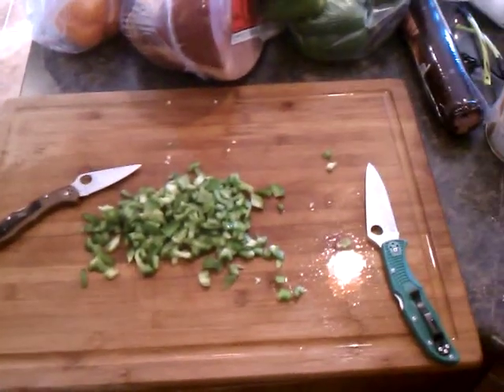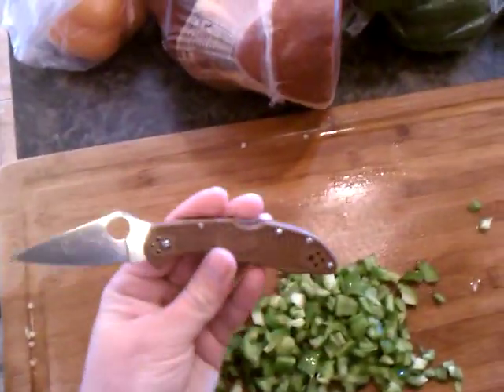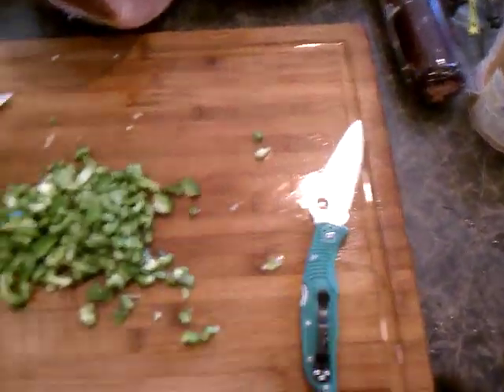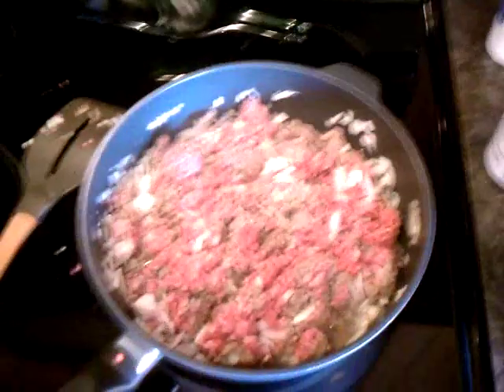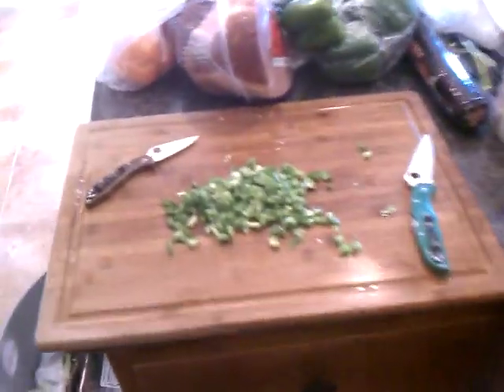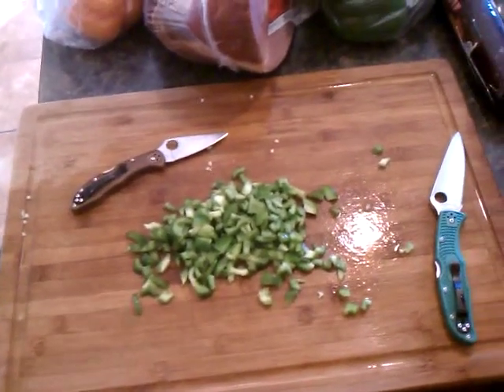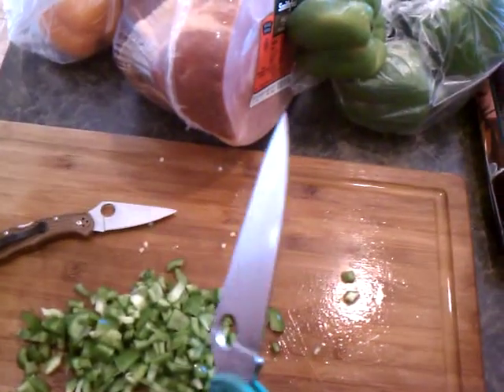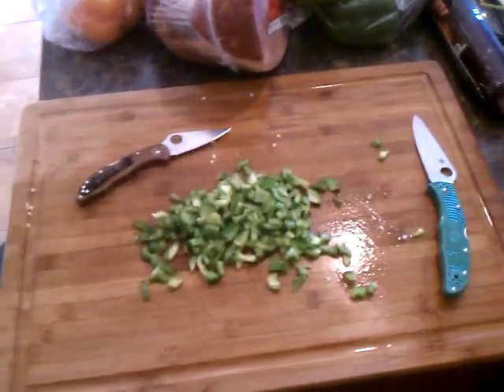CajunBlaze Shoutout and some food prep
just a vid thanking thecajunblaze for his vids and recomendations.
Showing the Spyderco Endura and Delica during food prep.